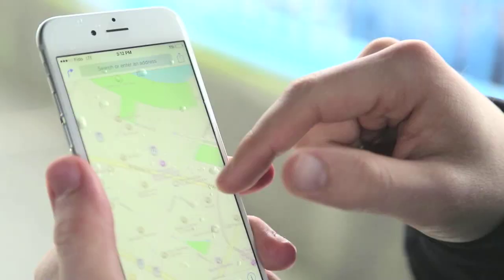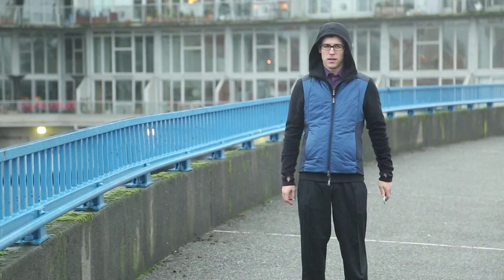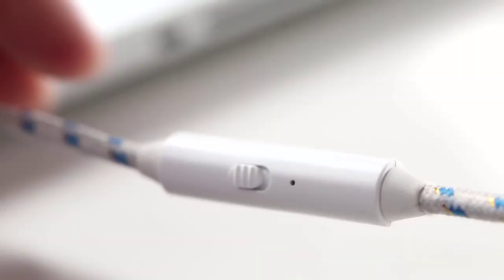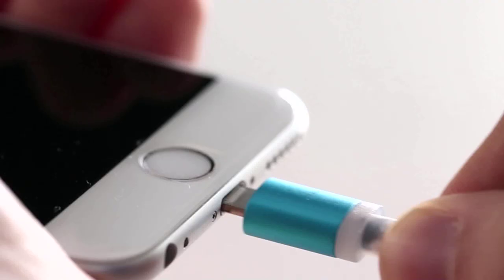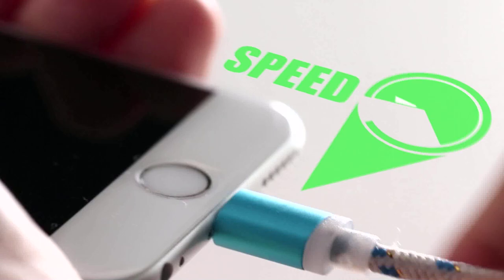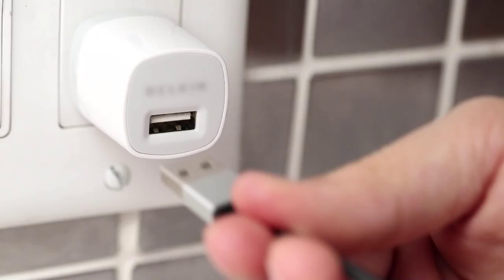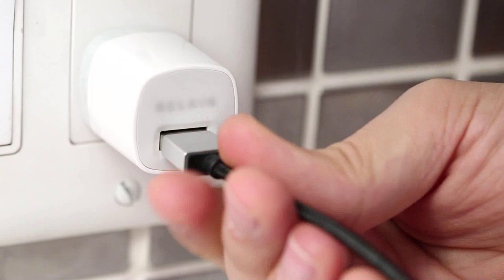Charge Cable Commercial - Short Version